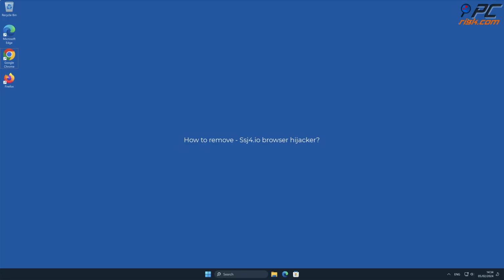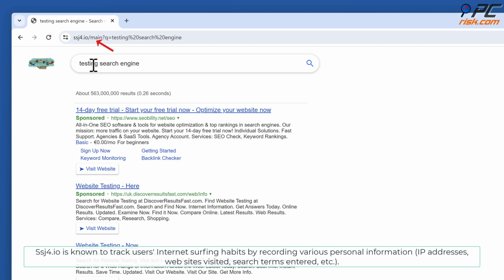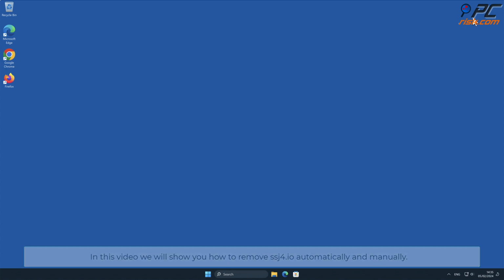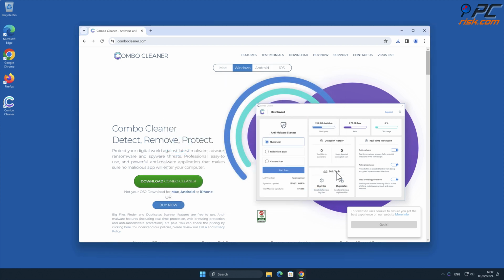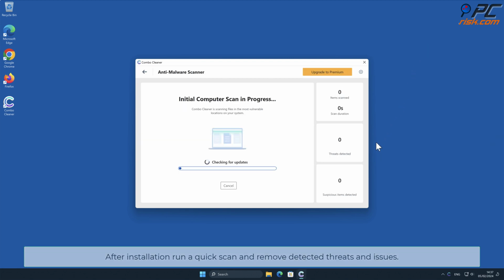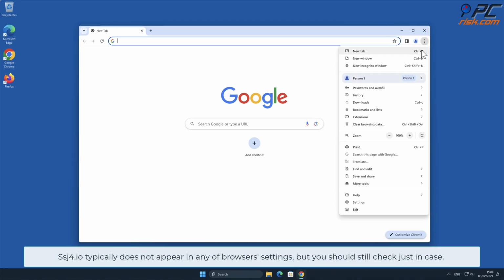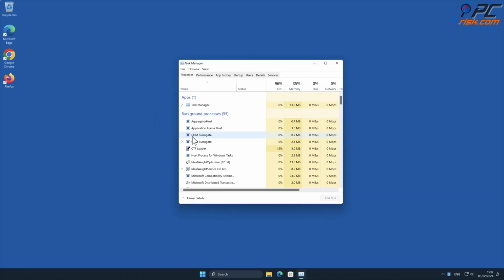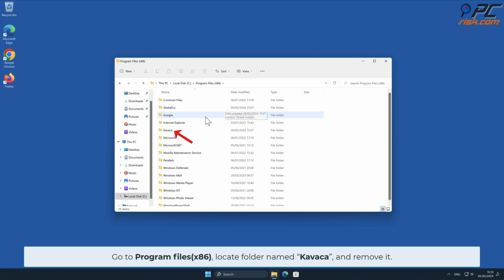Ssj4.io browser hijacker - how to remove?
Video showing how to remove Ssj4.io browser hijacker.